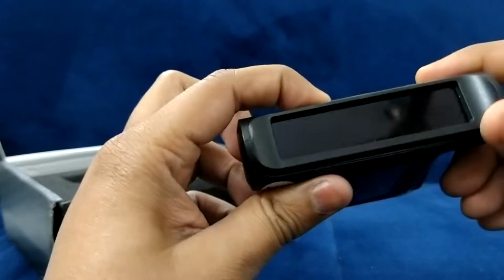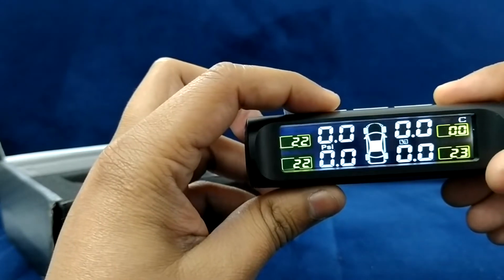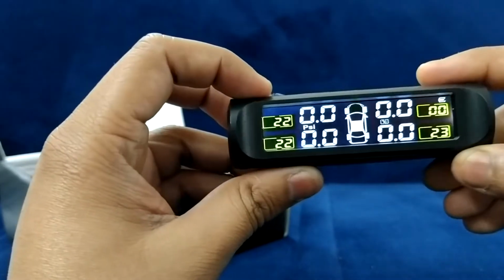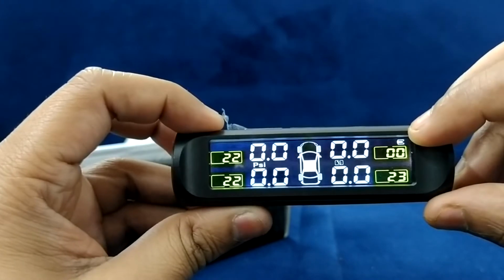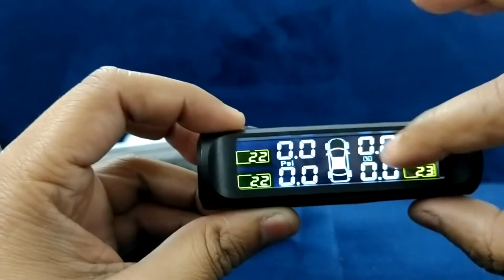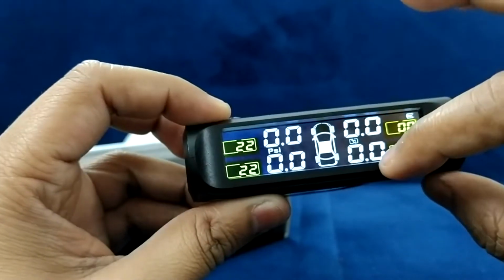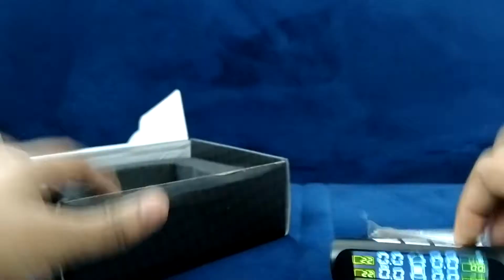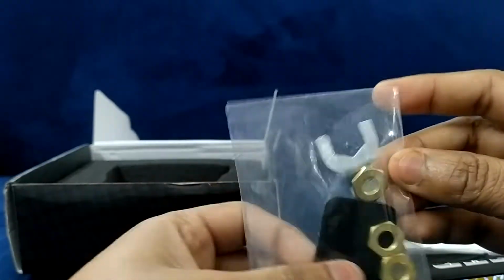Tire pressure wireless monitor with4sensors,Real time,SolarUsb,ColorLCDscreen#tirepressuremonitorEng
❤Kindly Attention:
This product includes LCD color screen and black and white screen two styles, please buy as needed, thank you.

★Description:
Name: Wireless Solar External Tire Pressure Monitor
Color: black, pink, Tiffany blue
Material: ABS+PC
Display mode: LCD color screen/black and white screen(Optional)
Charging form: USB + solar charging
Charging voltage: 5V
Solar charging board size: 67*43mm
Sensor: External sensor
Signal transmission and reception method: ASK
Pressure measurement range: 0-5.0Bar
Temperature measurement range: -30 ° C ~ 85 ° C
Battery type: lithium battery
Waterproof rating: IP67
Applicable models: General
Product function: tire pressure monitoring
Display function: display the pressure value and temperature value of four tires; electricity; solar energy; pressure unit; temperature unit
Parameters that can be changed by setting: temperature unit (Celsius/Fahrenheit), tire pressure unit (PSI/BAR), high/low temperature alarm value, high pressure/low pressure alarm value
Factory setting: high pressure 3.2Bar; low pressure 1.8bar; temperature 70 degrees Celsius
Product size: 9.7*5*3.7cm

★Features:
*Using German Infineon program, high precision, low power consumption, stable performance
*Large-capacity battery, long standby, external up to 1 to 3 years
*Charger, solar dual-loop power supply
*Convenient and quick installation, do it yourself, you can complete the installation pairing
*Can be pasted on the windshield or placed on the instrument panel, three colors, richer choice